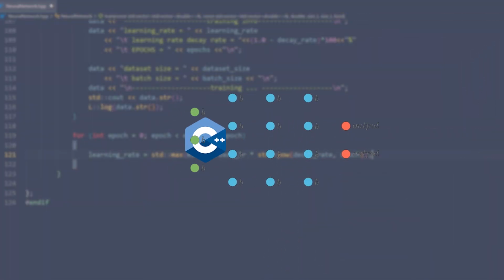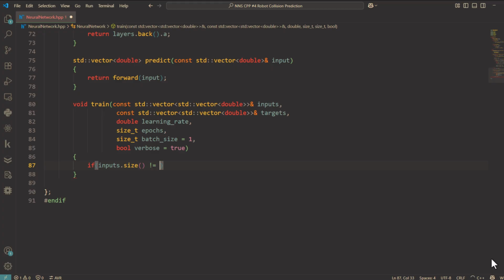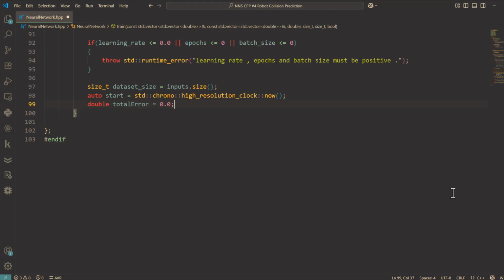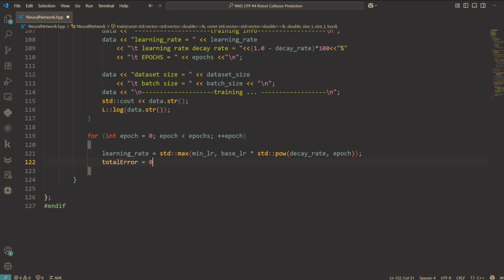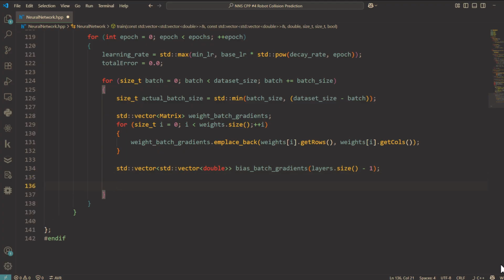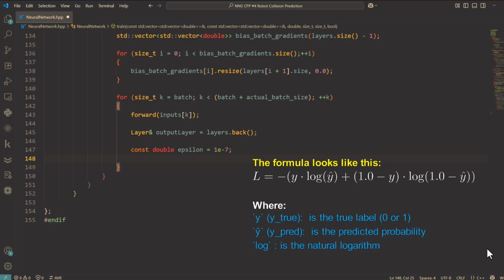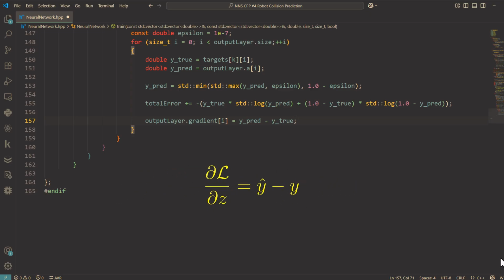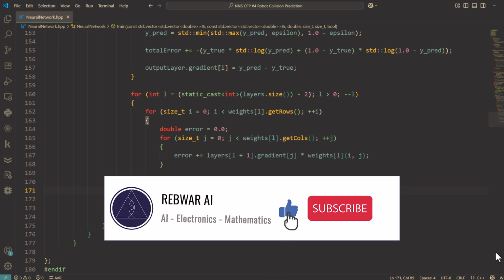Build a Neural Network in C++ From Scratch | Robot Collision Prediction #06 train method p1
🚀 Neural Network Training from Scratch! (Mini-Batches, Learning Rate Decay & Binary Cross-Entropy)

In this episode, we continue building our custom C++ Neural Network library by implementing the powerful train method! 💡
and this the first part of the train method
In the next video, we’re going to finish implementing the train method by accumulating the gradients over the batch and updating the weights and biases — the final step in completing our training loop.

📉 Binary Cross-Entropy loss

🔁 Dynamic learning rate with decay

🔢 Gradient calculation through backpropagation

🛠️ Robust input validation and logging

This video is packed with practical explanations to help you truly understand what's going on under the hood. Perfect if you're learning ML fundamentals or implementing neural networks without relying on libraries!